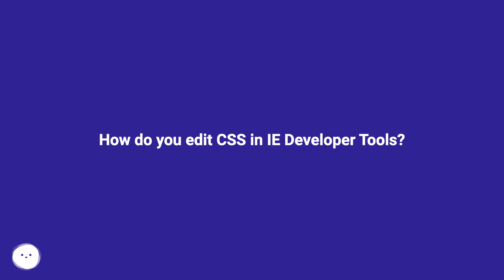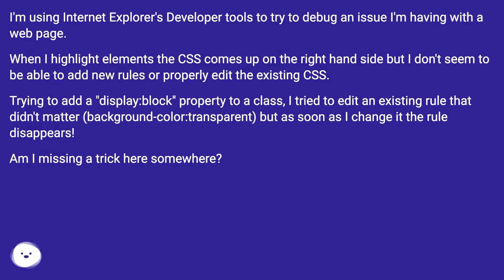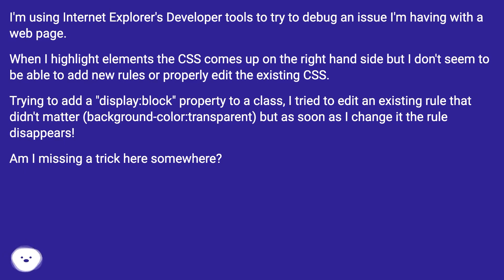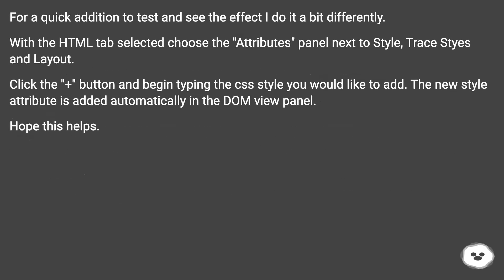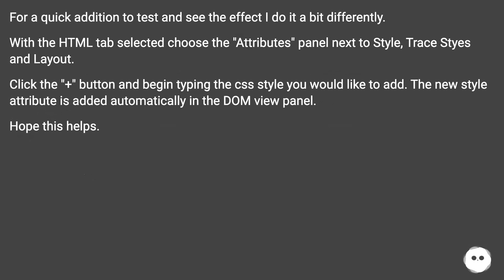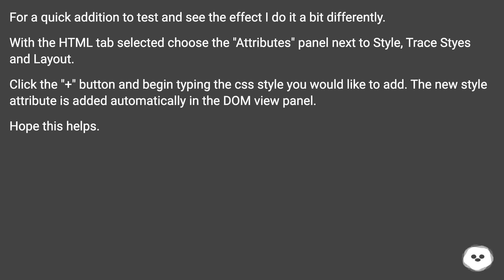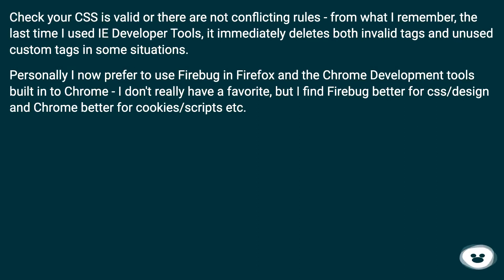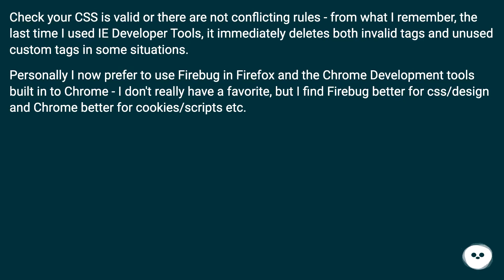How do you edit CSS in IE Developer Tools?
Chapters
00:00 How Do You Edit Css In Ie Developer Tools?
00:38 Accepted Answer Score 15
01:08 Answer 2 Score 0
01:35 Thank you